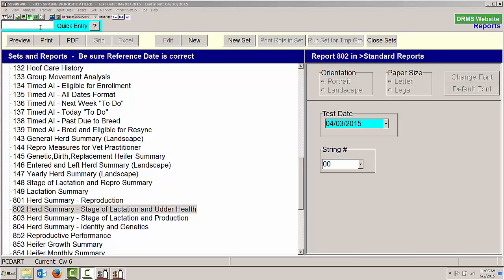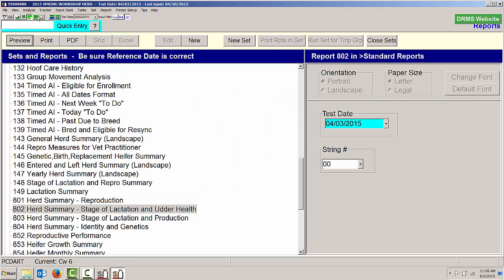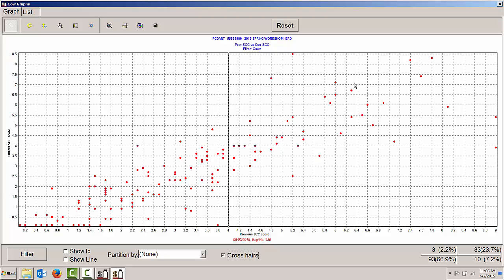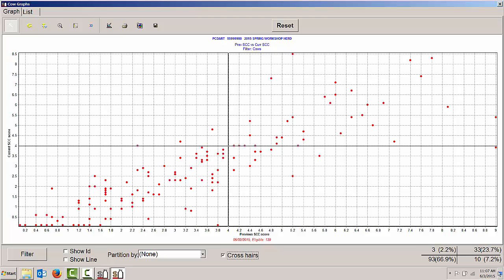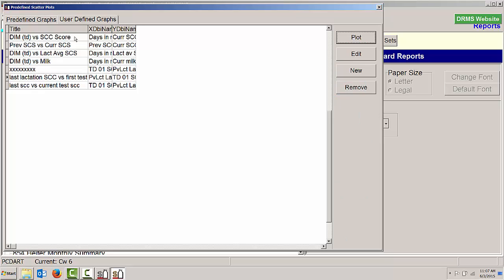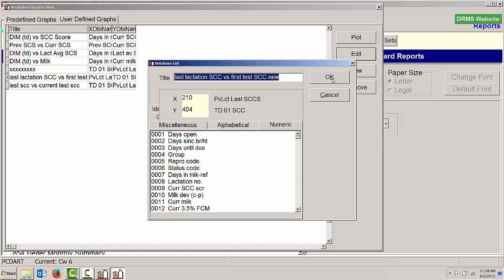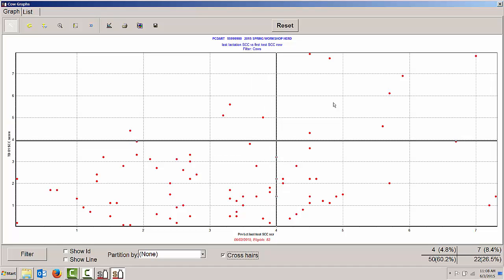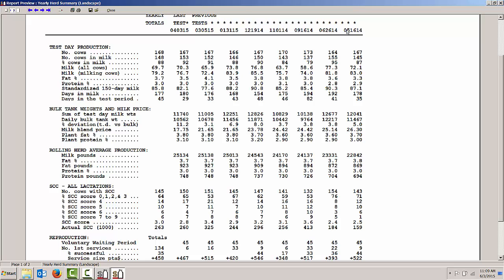Udder Health Goals for a Healthy Dairy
Doug Brook, DHI Facilitator and Coach, uses PCDART reports to look at udder health.